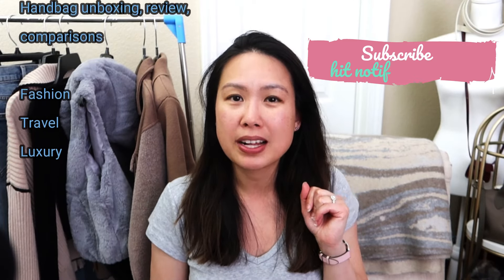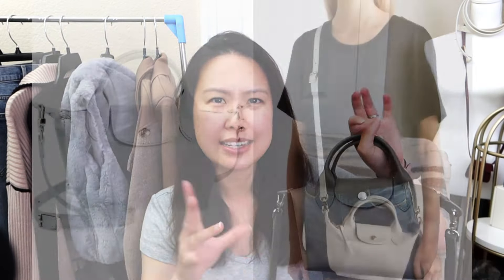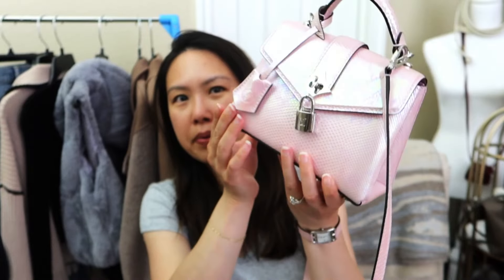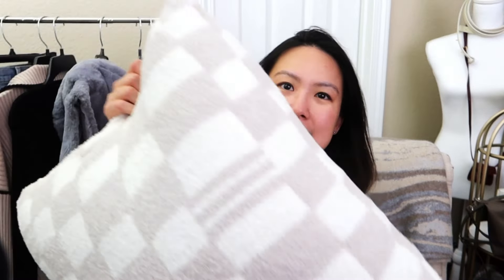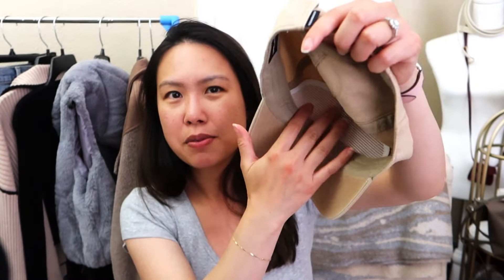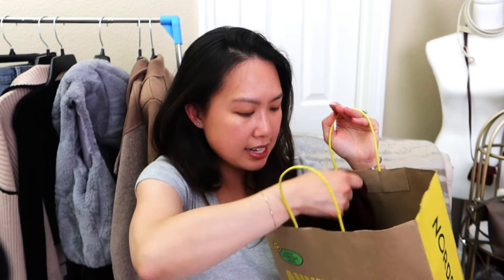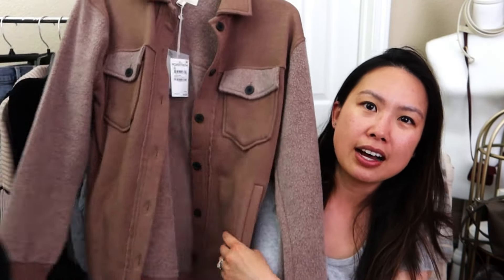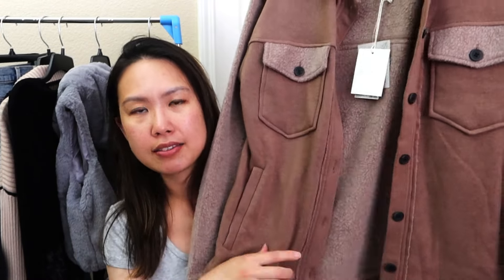Nordstrom Anniversary sale restocked | public access starts July 15th! | links!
Items that I just picked up at the store or online!
Public access to the sale starts July 15th so everyone can now get these items on sale. Sale through August 4th and prices go back to regular price after.

items mentioned:
longchamp xs le pliage neo sale price: 134.99
all saints Ridley merino wool cowl neck sweater sale price: 132.99
All Saints Hera Two-Piece Crop Rib Sweater & Satin Slipdress sale price: 244.99
thread & supply hooded fleece shacket sale price: 32.99
thread & supply mink faux fur hooded vest sale price: 29.99
l'agence lacey knit blazer sale price: 285.99
lancome uv expert aquagel sale price: 58
jo malone wood sage & sea salt body wash sale price: 55
jo malone wood sage & sea salt cologne sale price: 175
jo malone english pear & freesia body wash sale price: 55
dior natural glow makeup set sale price: 73
drybar the roller club hot rollers sale price: 86.43
dyson supersonic hair dryer sale price: 343.99

What I am wearing:
brandy melville (old)
aritizia skirt